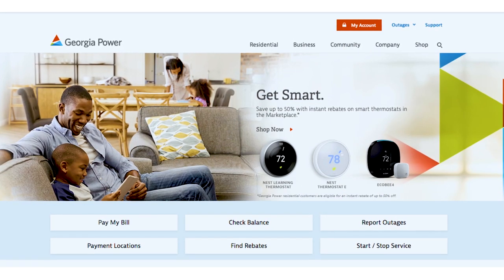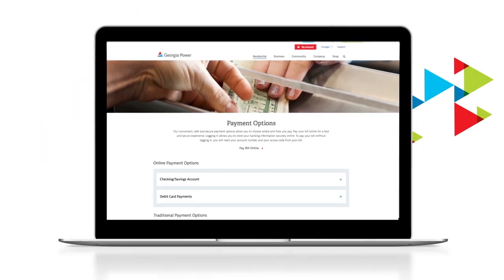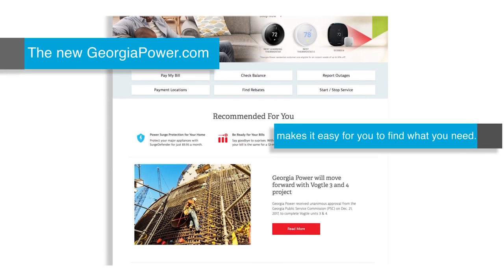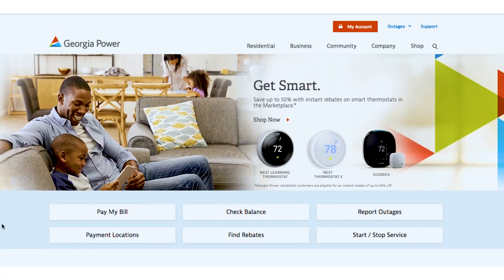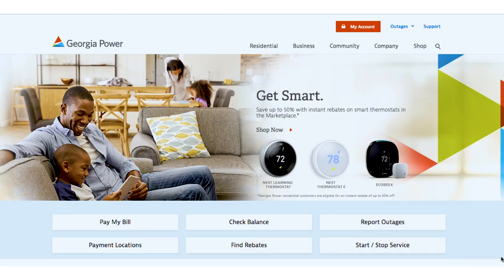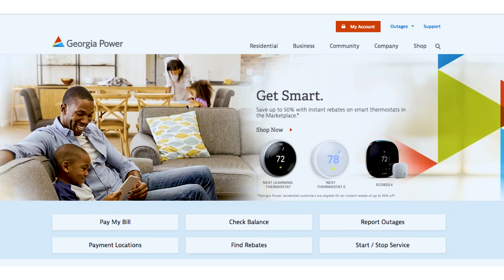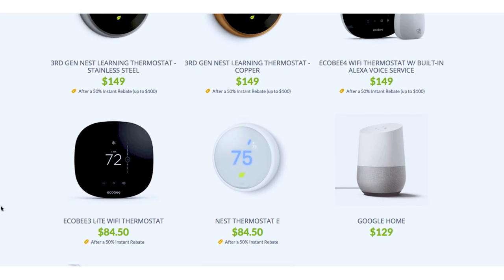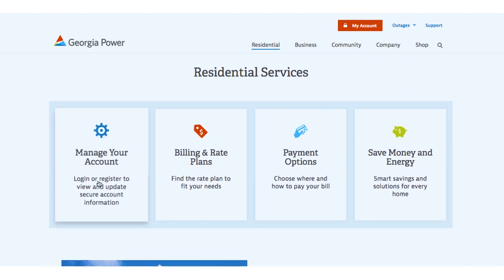The New GeorgiaPower.com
The new Georgiapower.com is now live! Find out how it's easier than ever before to get the latest news, save, shop and access your account from home or on-the-go.